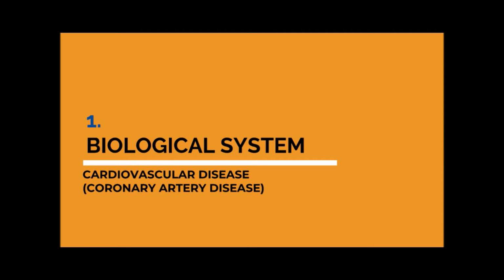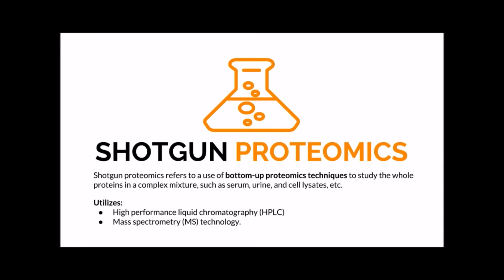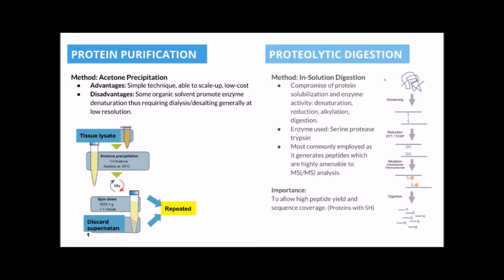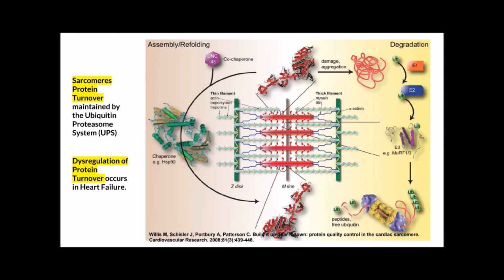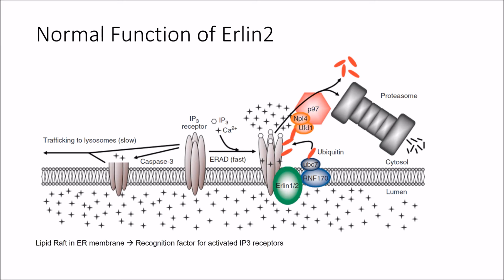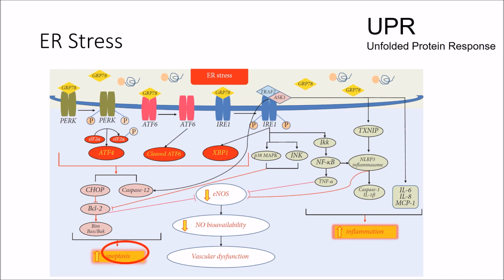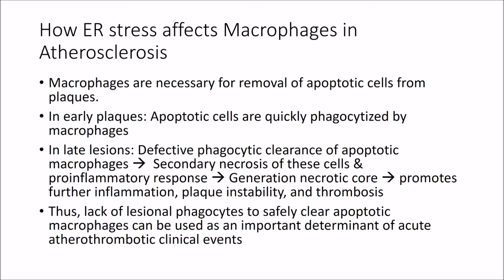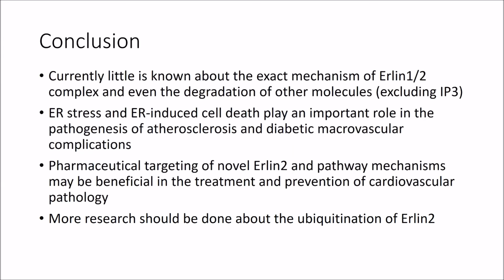BS3336 Group 8 Video Presentation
BS3336 Group 8 Video Presentation on Ubiquitination

Tay Kai Yi
Nur Sa'adah